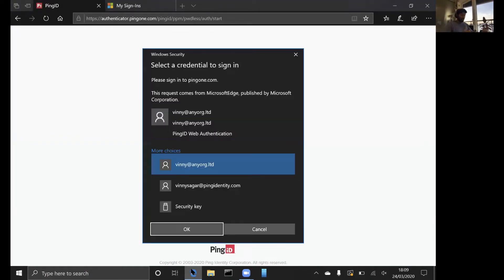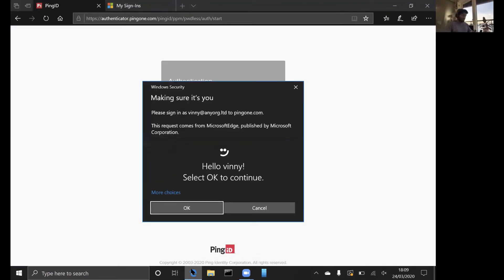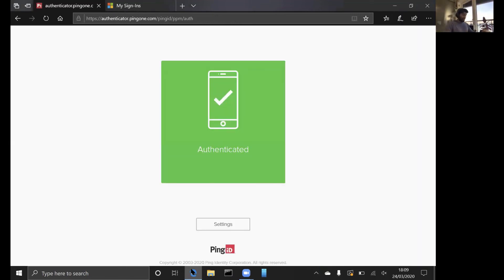Passwordless with PingFederate and PingID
Get a glimpse at what it is like for your remote employees to not have to use a password. Check out the full webinar to learn how you can use PingID and PingFederate together to secure access for your remote workforce.